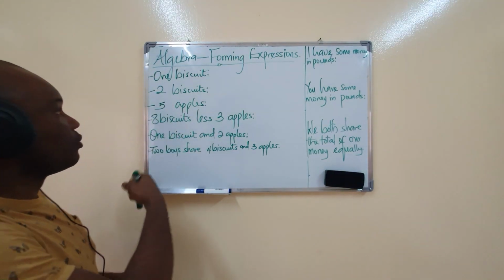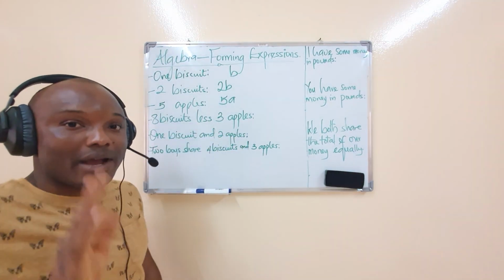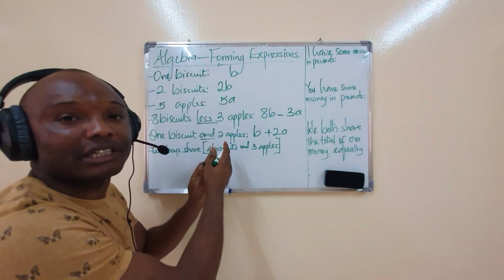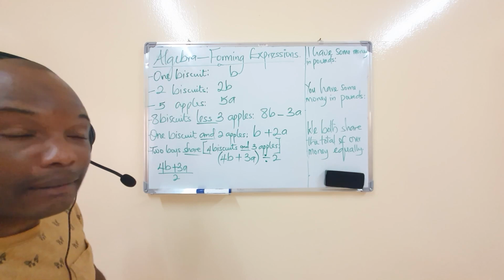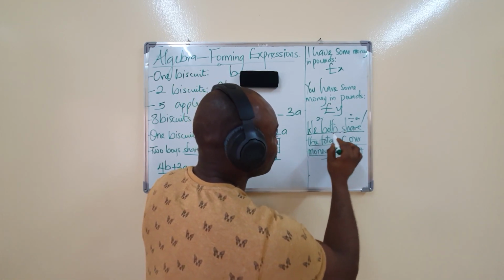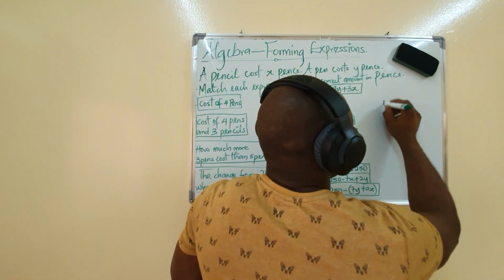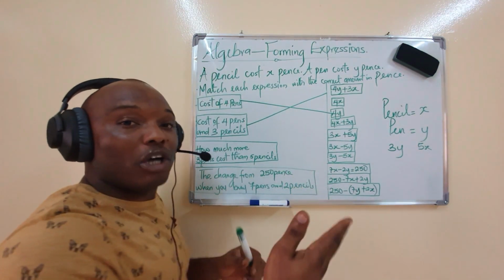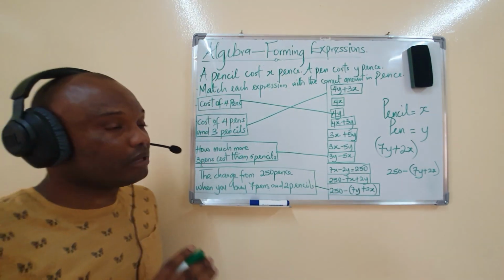Algebraic Expressions | Primary Mathematics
In this video, you will learn how to create an algebraic expression from the scratch using information supplied in form of word problems.
All over the world, students struggle to create and understand algebraic expressions due to its "seeming complexity". But here in this video I have applied a simple, clear and direct approach with multi-level examples, ranging from very easy to complex examples in order to hold students interest till the end of the lecture.
I advise that students follow the steps outlined in the lesson and pause the video at intervals to test their skills. In that way, they will build their confidence even more and be happy in the end for giving it a try.